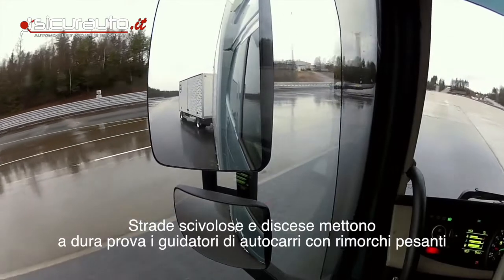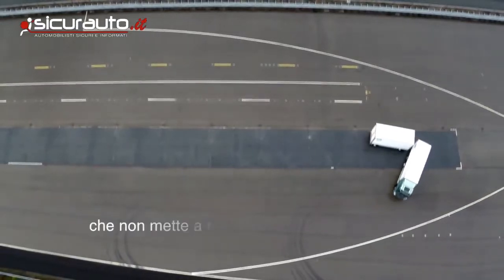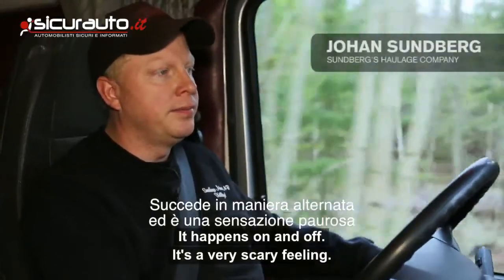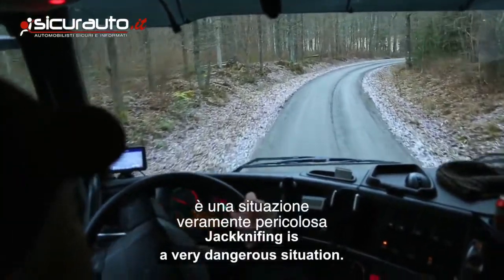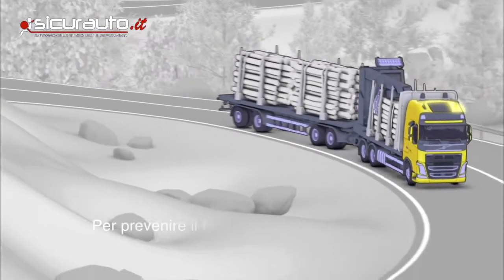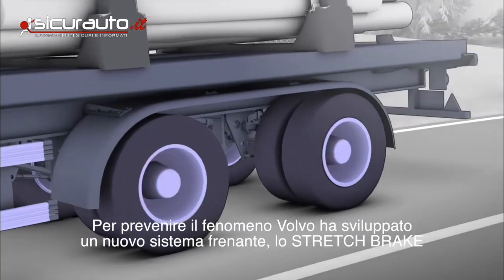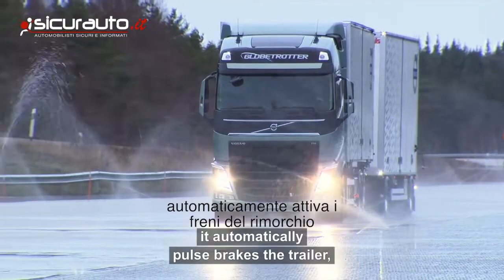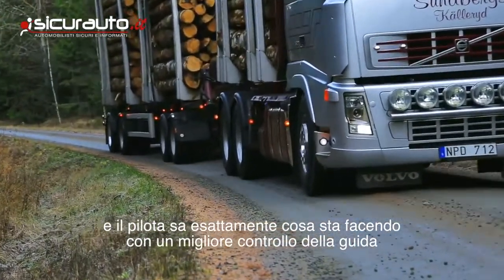Volvo Stretch Brake: camion più sicuri in curva e in discesa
Volvo Trucks presenta un sistema di frenata pulsante che raddrizza automaticamente il rimorchio impedendogli di sbandare. I dettagli